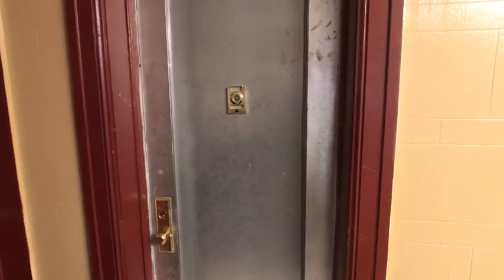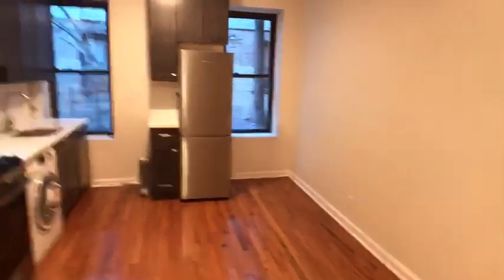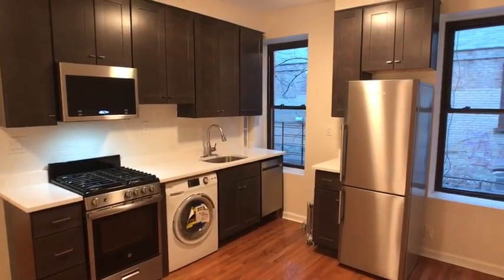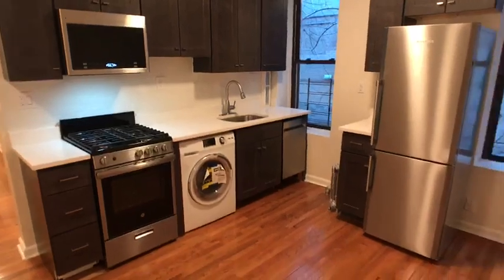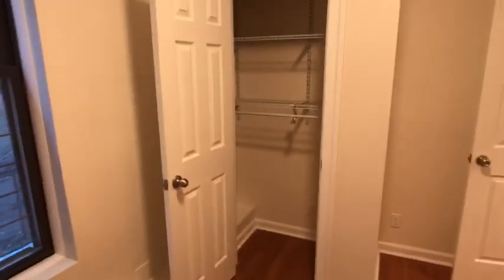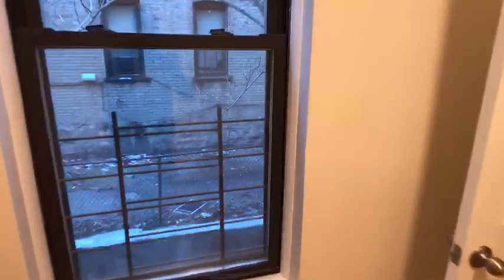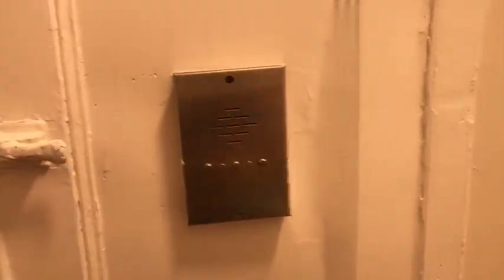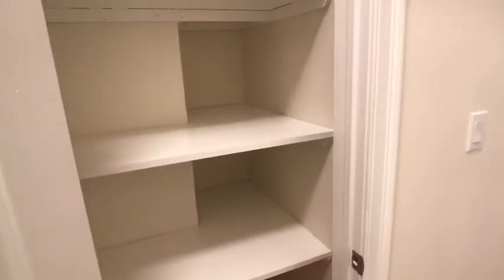608 Rugby Rd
NO FEE! Amazing 2 bedroom apartment for Rent in Ditmas Park. This first floor apartment is located at the back of the building, so noise will not be an issue. The living room and open kitchen arrangement measures out at 9'3" x 16'8". One bedroom is 7'4" x 9'5", while the master bedroom is MASSIVE...coming in at 11'9" x 14'6". While each bedroom has its own closet, there are also two large common closets in the unit. This great Brooklyn home accepts pets ( On approval ) and has a dishwasher in the kitchen and in-unit washer/dryer combo. B,Q and Q trains are close to this Ditmas Park building. Call, text or email today to see this excellent Brooklyn apartment before your competitors do!